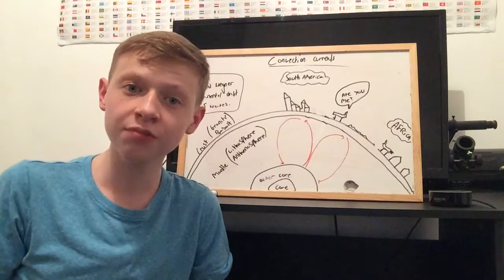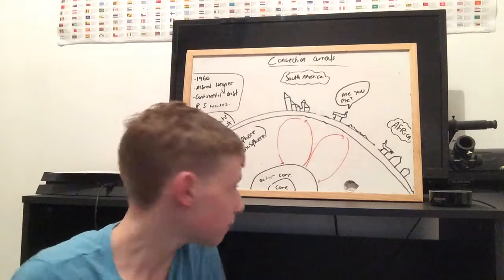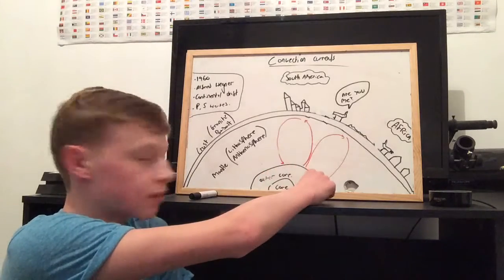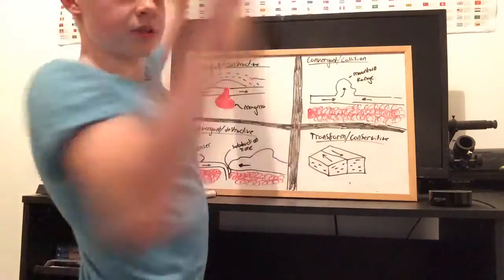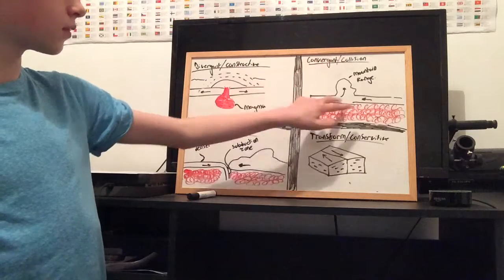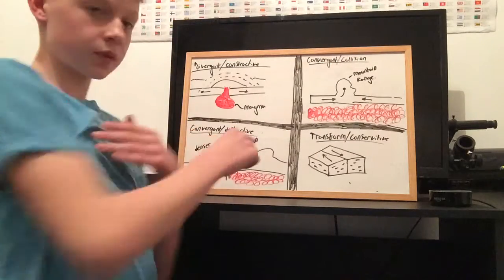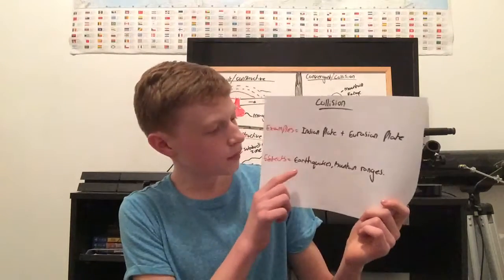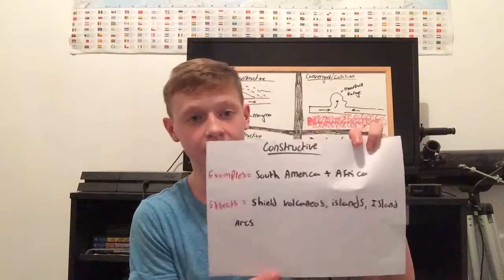Geography: Tectonics and Convection currents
Sorry it seems unfinished. It’s because the recording cut off prematurely without me knowing.